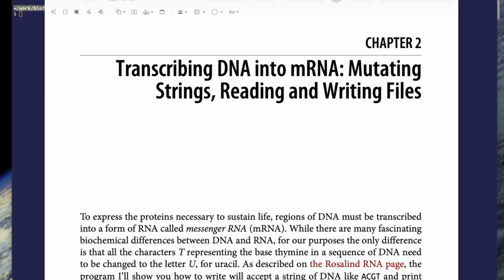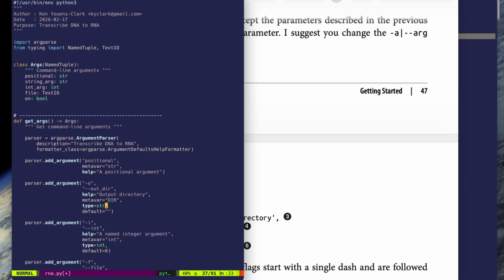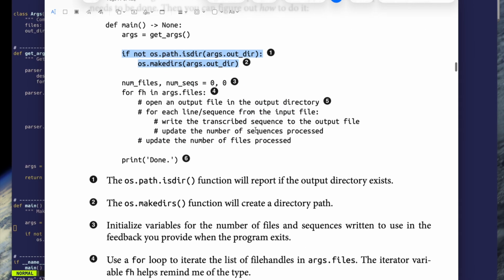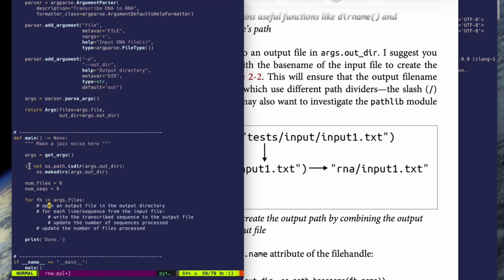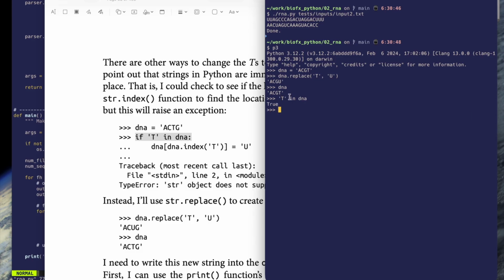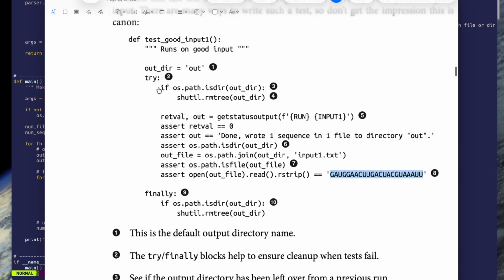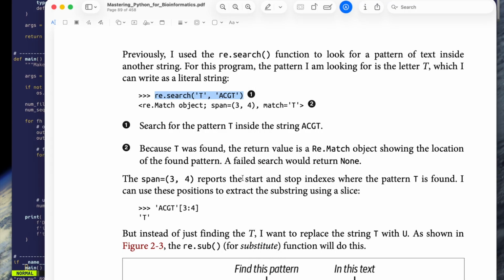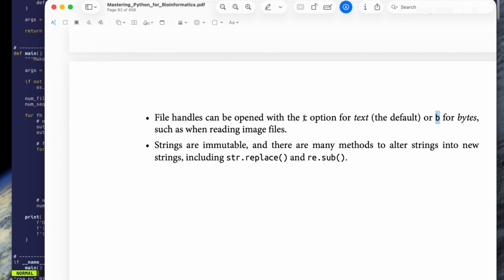Chapter 2: Transcribing DNA into mRNA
Transcribing DNA into mRNA: Mutating Strings, Reading and Writing Files

As described on the Rosalind RNA page, the program I’ll show you how to write will accept a string of DNA like ACGT and print the transcribed mRNA ACGU. In this chapter, you will learn:

• How to write a program to require one or more file inputs
• How to create directories
• How to read and write files
• How to modify strings

Segments:
00:00 - Intro
9:37 - Defining the program's parameters
13:05 - Defining one or more positional parameters
17:11 - Using argparse.FileType
18:25 - Defining the Args class
22:55 - Writing the program in pseudocode
31:20 - Iterating the input files
34:00 - Creating output filenames
38:08 - Opening the output files for writing
43:07 - Writing the output sequences
53:40 - Printing the status report
54:35 - Using the test suite
1:03:00 - Solution 1: Using str.replace()
1:08:06 - Solution 2: Using re.sub()
1:15:28 - Benchmarking the two solutions
1:21:44 - Going further
1:23:03 - Review